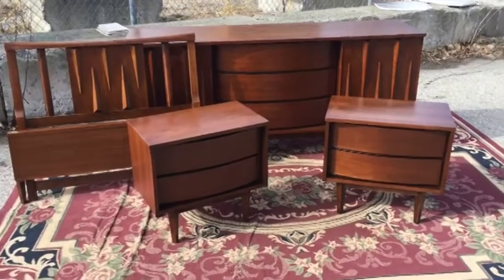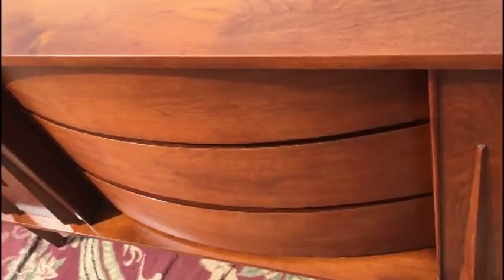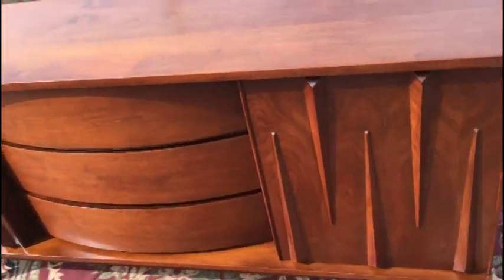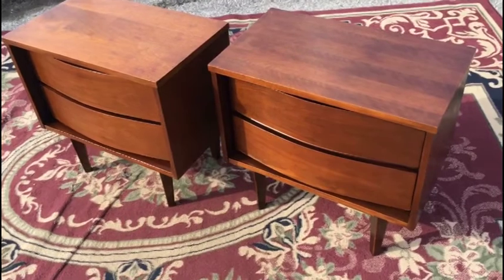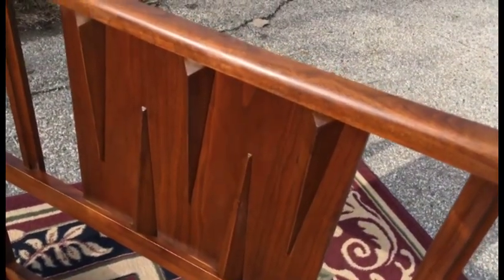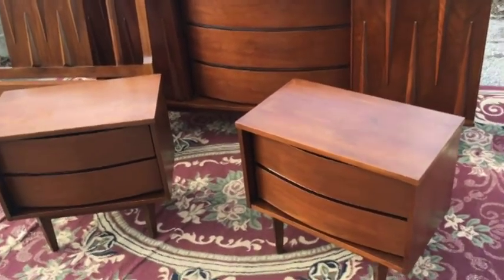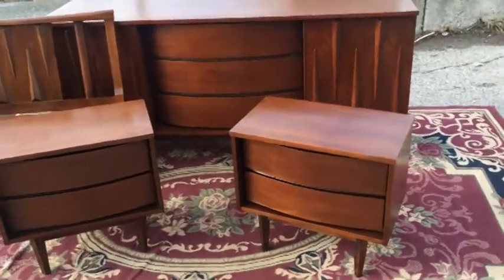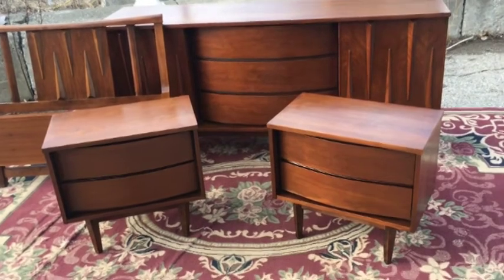Vic Art MCM bedroom